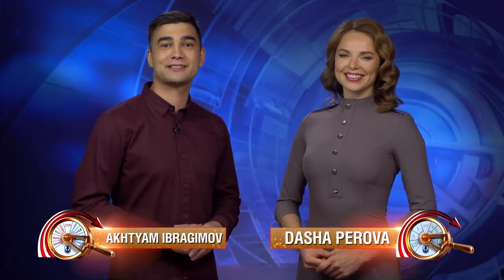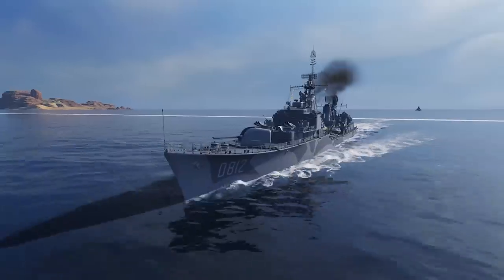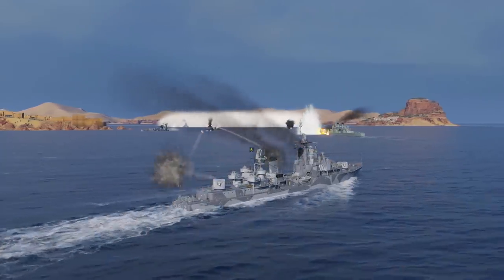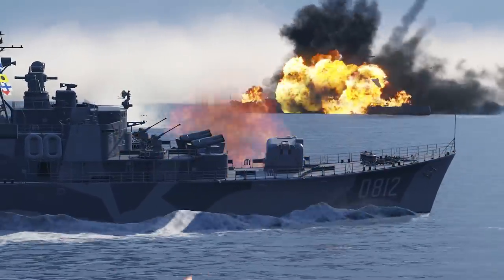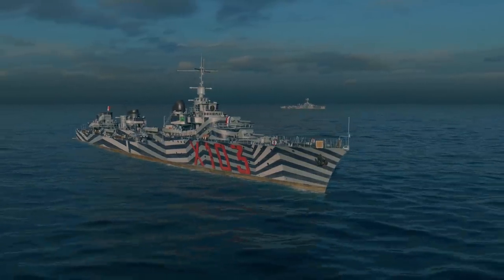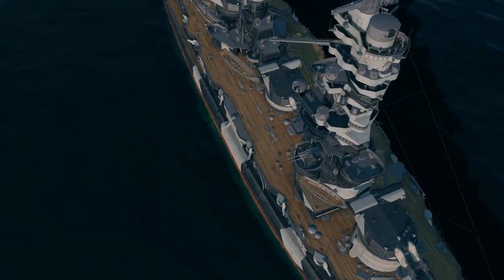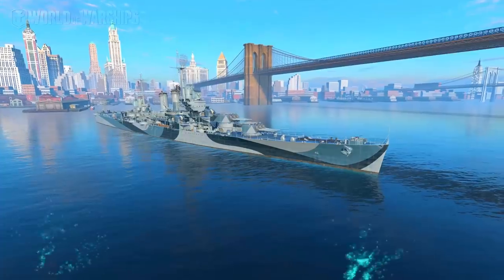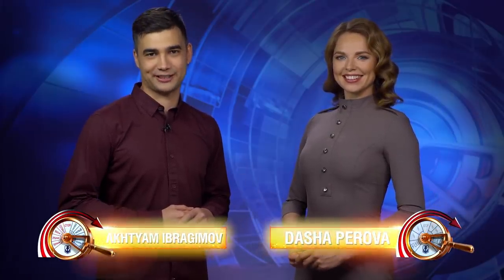Full Ahead! Deals and Missions of Update 0.8.7 #3 | World of Warships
You can find all actual deals here!